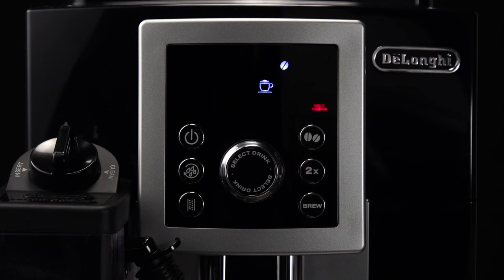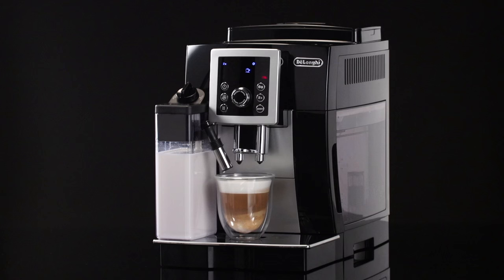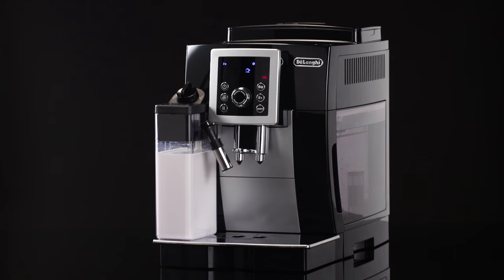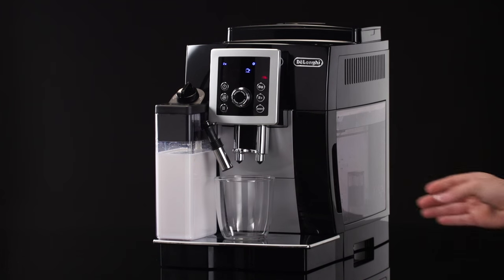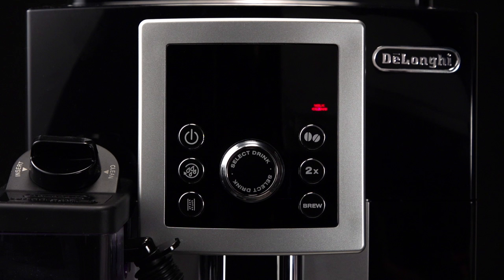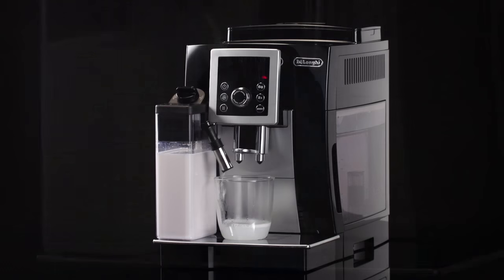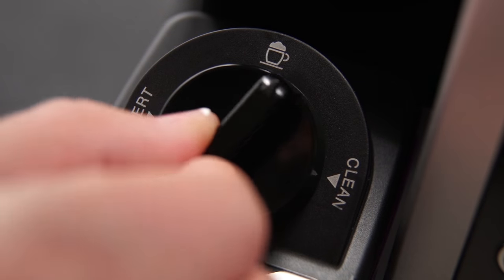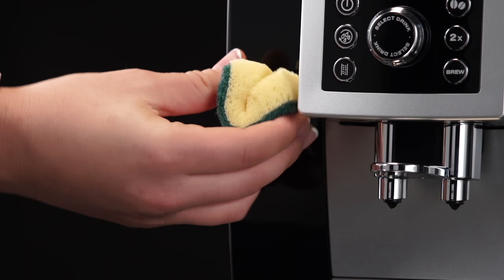How to clean the milk container on your De'Longhi Magnifica S ECAM 23.260 coffee machine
Watch this short video to find out how to clean the milk container after use on your De'Longhi Magnifica S ECAM 23.260 coffee machine.
Your De'Longhi Magnifica S ECAM 23.260 coffee machine should always deliver a perfect coffee. From long coffee to latte, if you take good care of your coffee machine with regular cleaning and maintenance, you can enjoy delicious beverages for years to come. To help you get the most out of your coffee machine, we've created a series of How-To videos. Use the links listed below to jump to different sections.